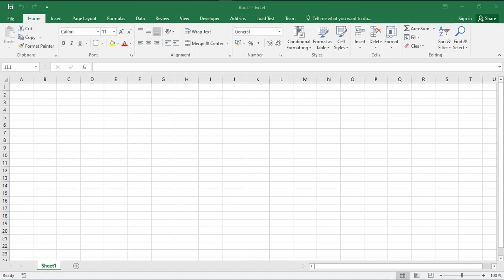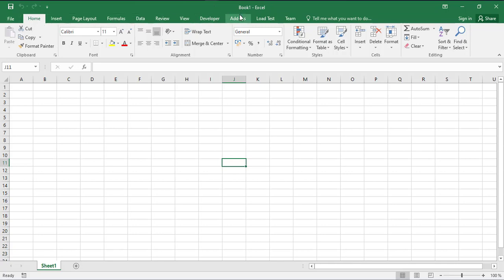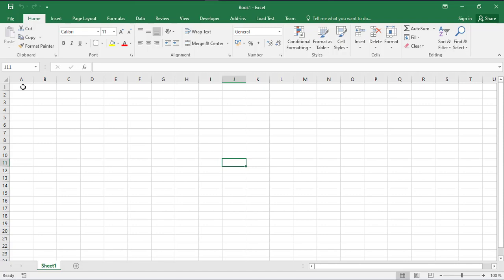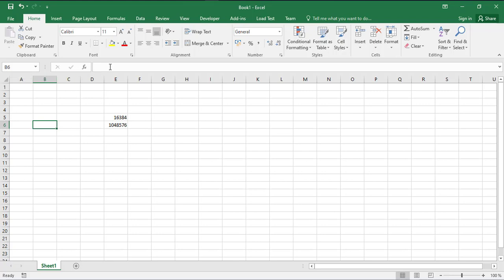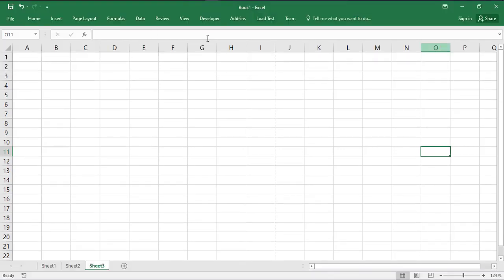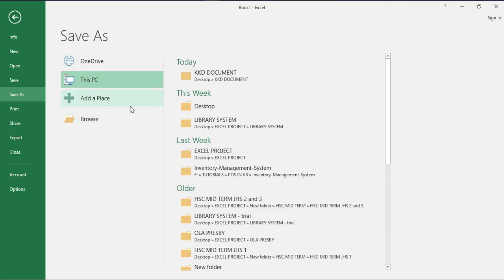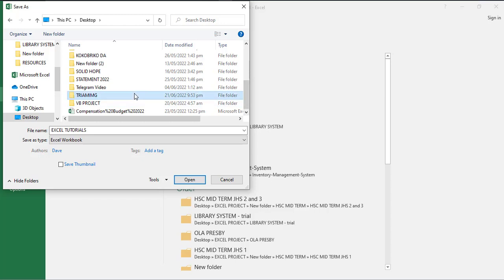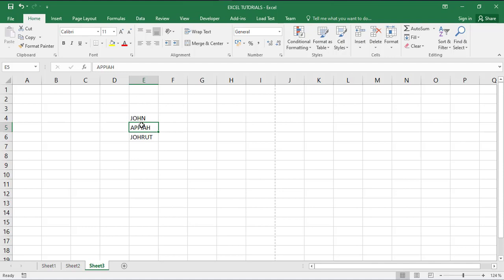MICROSOFT EXCEL TRAINING LESSON 1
This video is the first lesson of our excel tutorial from basic to advanced